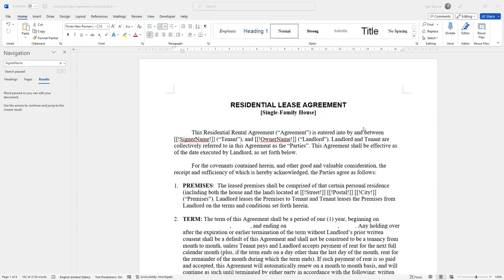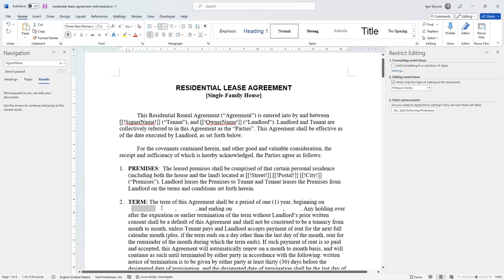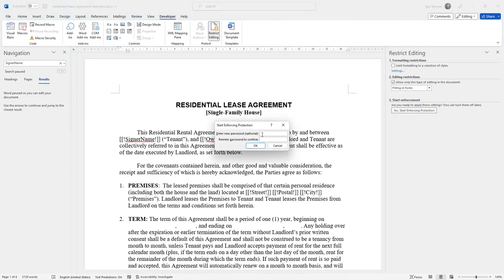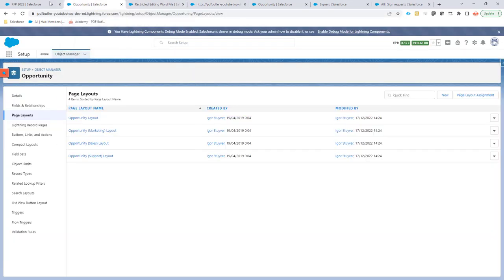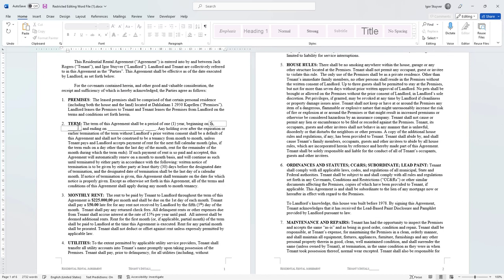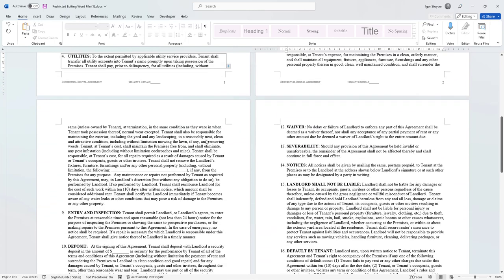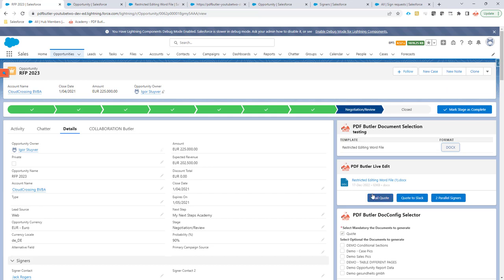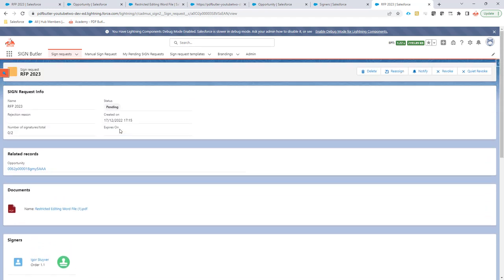Live Edit Component and MS Word Restricted Editing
MS Word can have restricted editing on most of the content of the document. You can create areas and fields that can still be edited by employees or customers.

When generating a DOCX file with PDF Butler, Restricted Editing is still on in the MS Word document. Now, the document can be edited safely.

Drag the document on the Live Edit component to continue the process, eg send PDF by email or for signing.